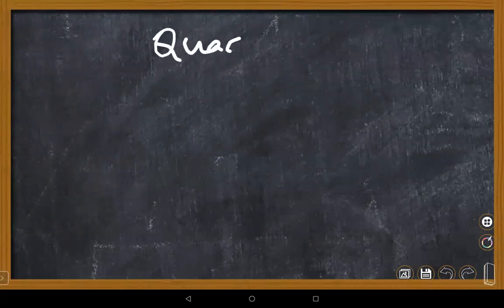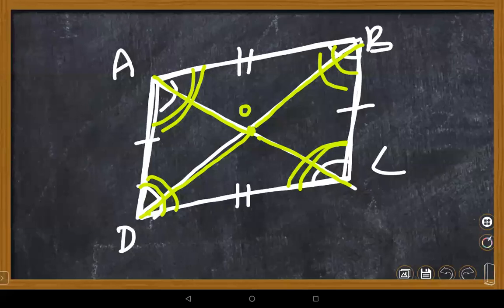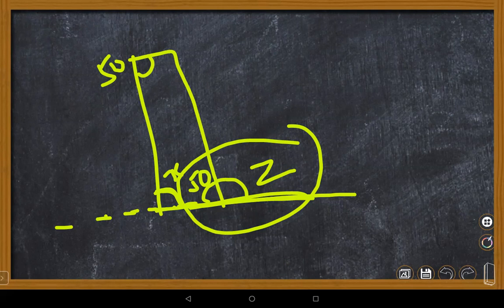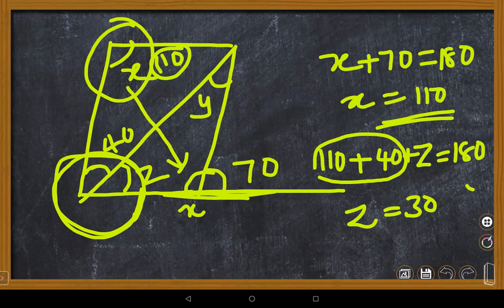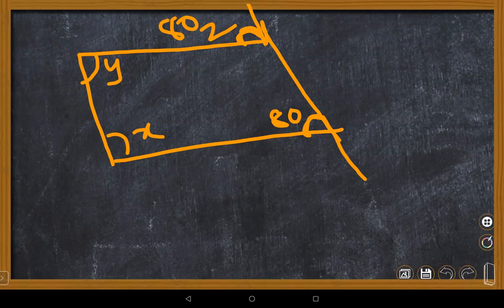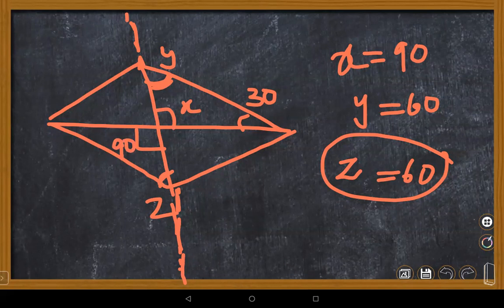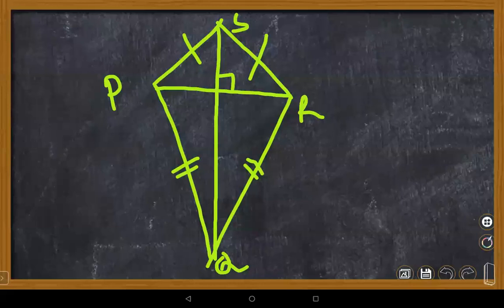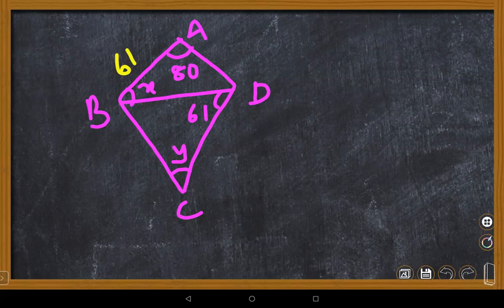CBSE CLASS 8 MATHEMATICS REVISION FOR MID TERM EXAM DATED 23 09 2021